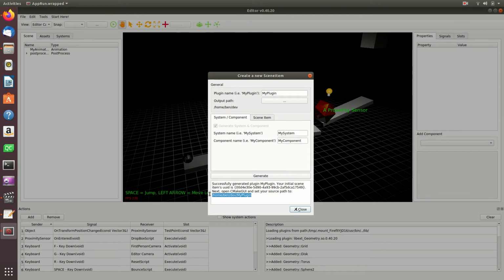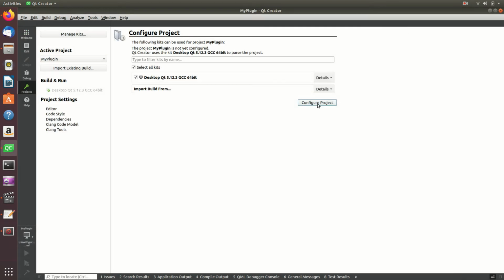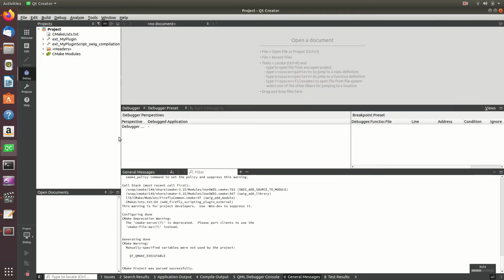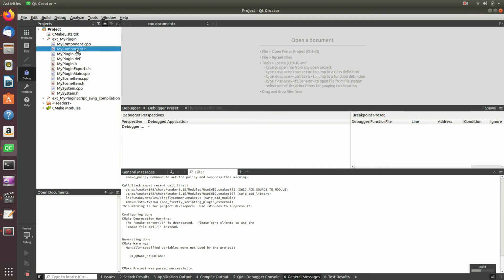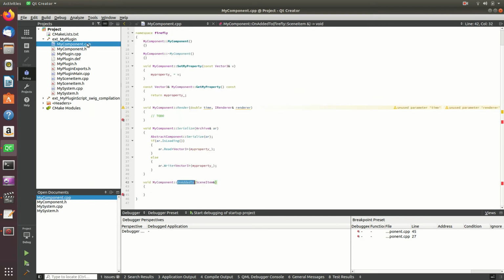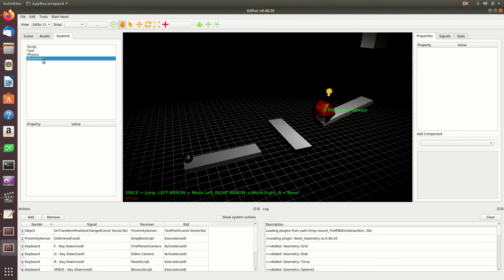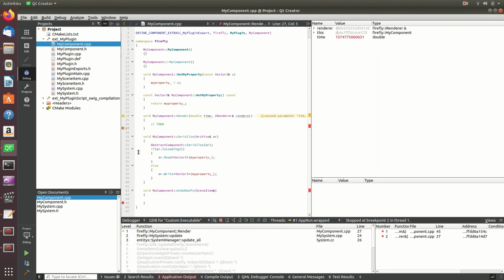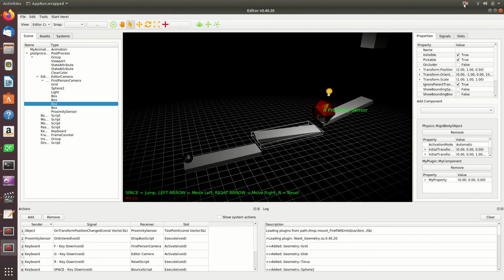Plugins - Creating your own plugin (Linux)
Quick demo of the side project's support for extension through pluggable ECS systems and components (same approach for windows).